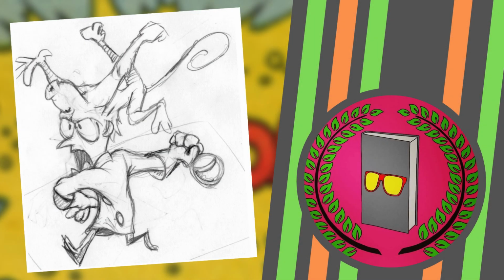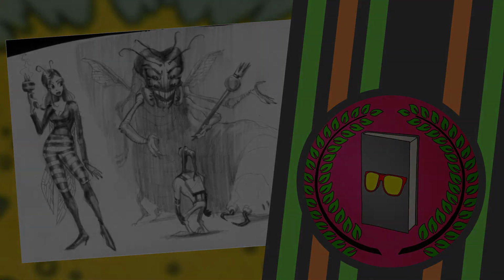IndieGoGo Comicbook Review - EarthWorm Jim, Iron Skies, Jawbreakers GodKing - Indie Review #001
Hello & Welcome Back Folks!

I am the Bibliotech Nerd and in this special experimental video we shall be looking at a few Indie Comic Book Projects that are on Indiegogo.

The very first Comic that we shall be exploring is that of EarthWorm Jim. A beloved character that has once again returned from past and once again can take the world by storm with this new breath of life in this story.

The second project that we shall be looking at is that of Iron Skies. A steampunk and sorcery comic that follows the crew of the Fallen Hope and their adventures.

Lastly, the third comic that we shall look at is JAWBREAKERS: GØD-K1NG. When an infinitely-powerful super-villain calling himself "GØD-K1NG" takes over Manhattan, the JAWBREAKERS are lured back to their home turf, New York City, to face their greatest challenge ever!